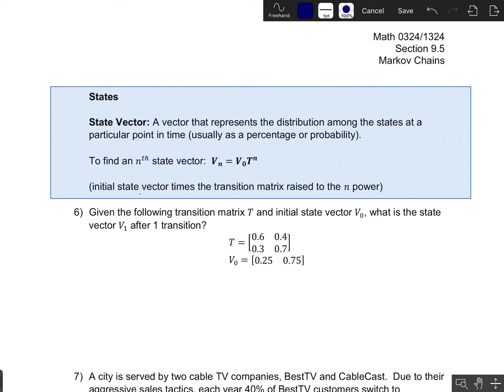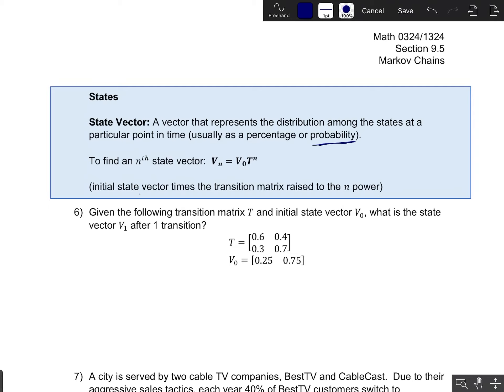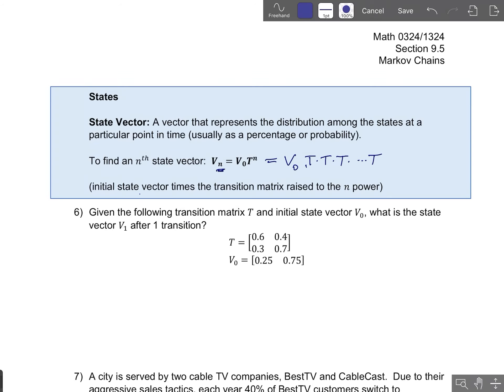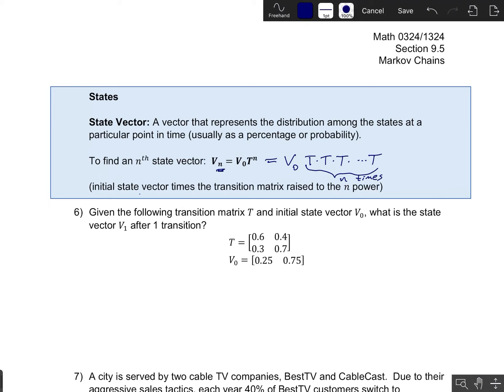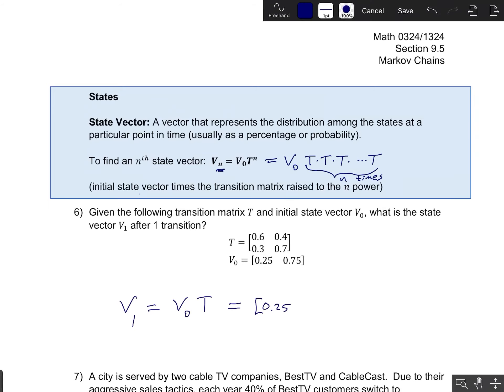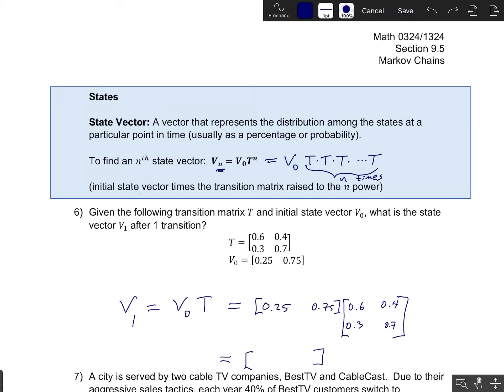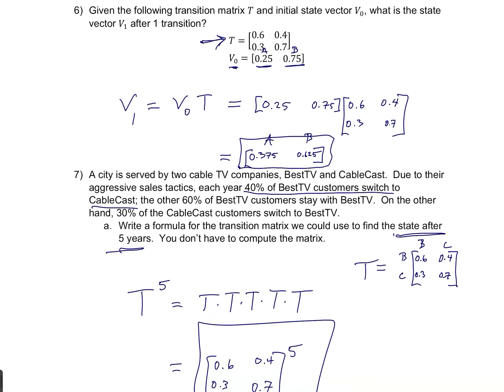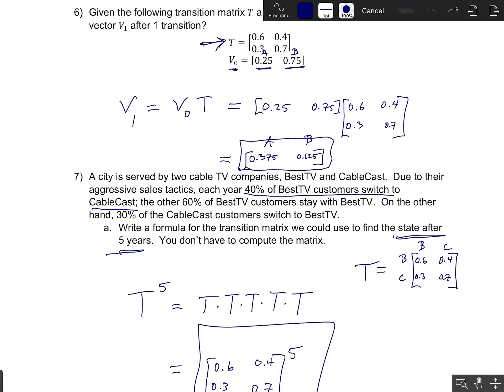Markov Chains 3